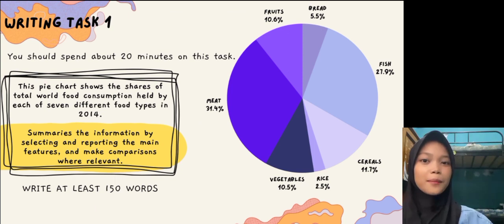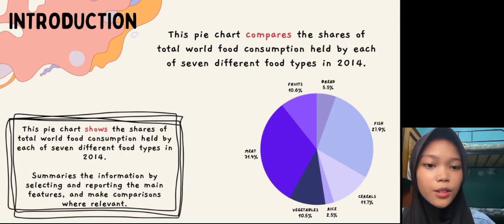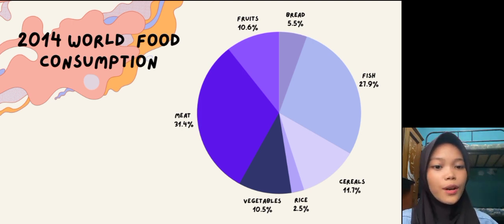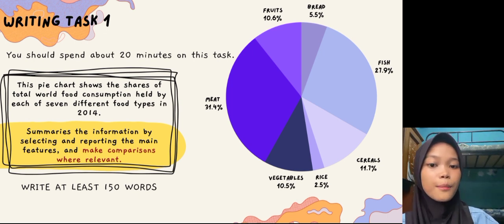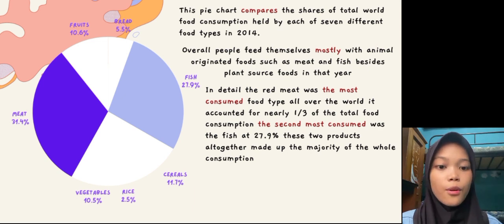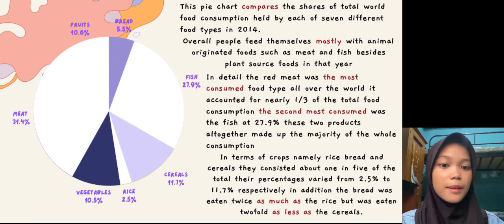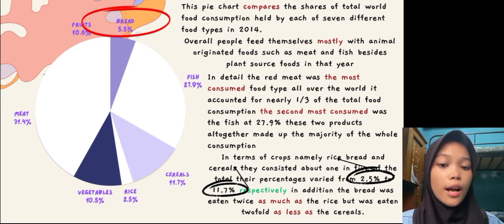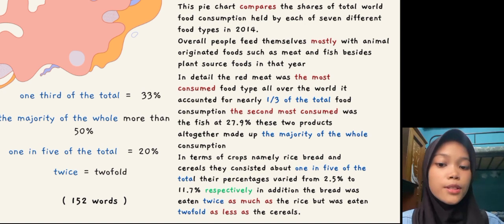Writing IELTS Task 1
Maryam Azra Zahida
Tugas Academic Listening Speaking
3B PBI